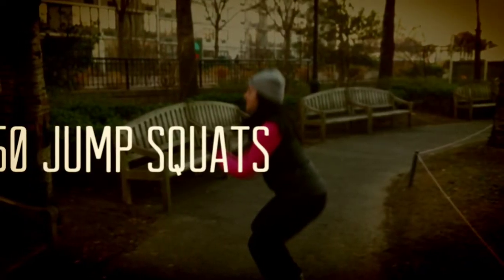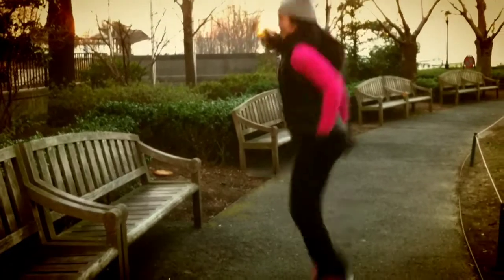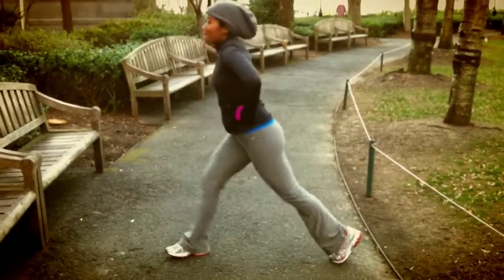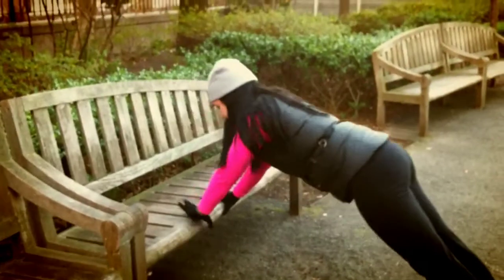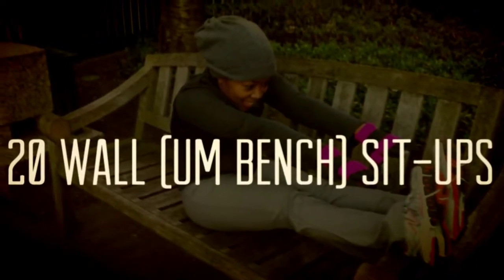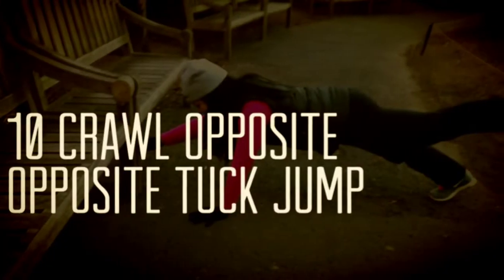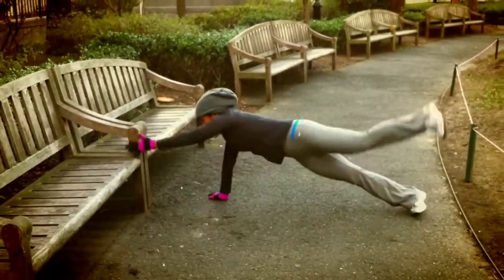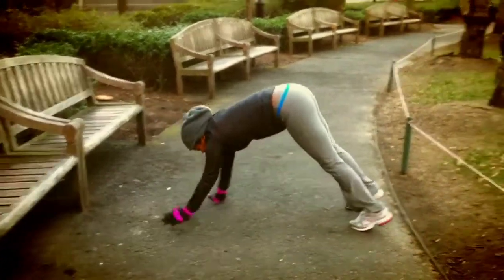S&S Day 2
Day 2 of the 30 Day Cardio Challenge we found 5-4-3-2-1 go!